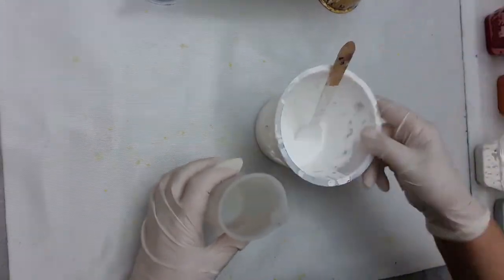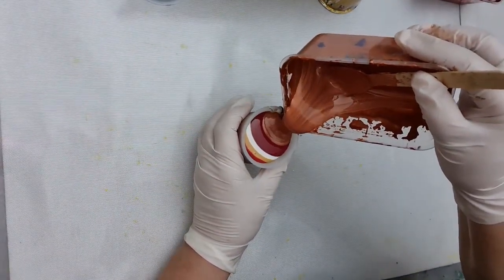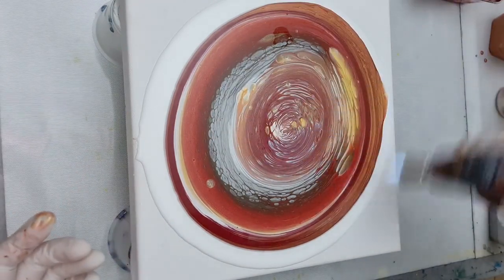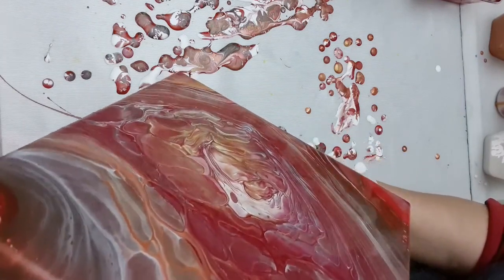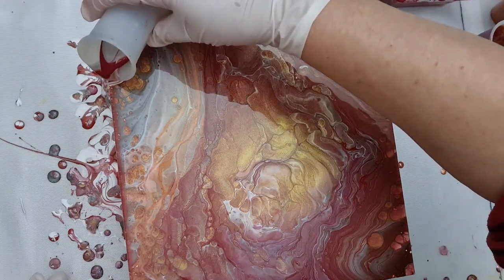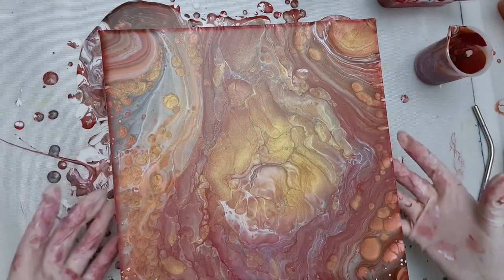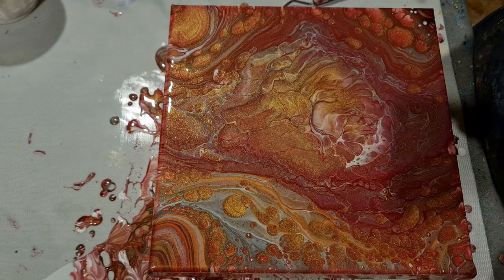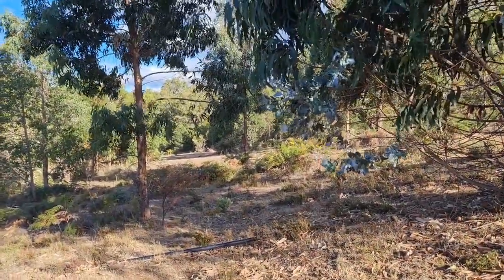#149 Straight pour in Reds, Gold and Silver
Gorgeous metallics with deep reds in this straight pour give a lovely richness to this painting.

Ideas for a name welcomed.

If you have enjoyed this video, please let me know with a THUMBS UP.
You are very welcome to share this on your social media.  Thank you very much.

I'd love you to join my Facebook Group.  Everyone is welcome.
"Acrylic Pouring and More for all Types of Artists at all Levels"
This is a positive place for us to share our creations, share tips and ask others for advice (without heaps of restrictive rules). I'd love for you to join.  There is only one rule - to be kind.

Please note: YT are no longer sending email notifications.  You will find videos in your home page of YT.  Click on the three stripes at the top left, which will open up the left hand column.  You can then scroll down to the artist you want to see.   Alternatively, on the top right of the page you can see a bell which you can click on and also, on the top left under 'subscriptions', you can see recently uploaded videos.